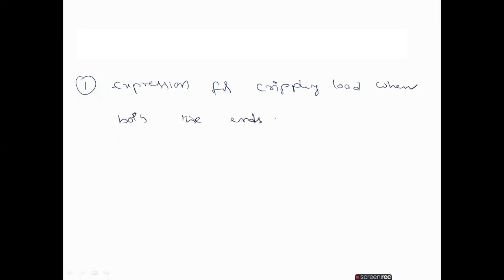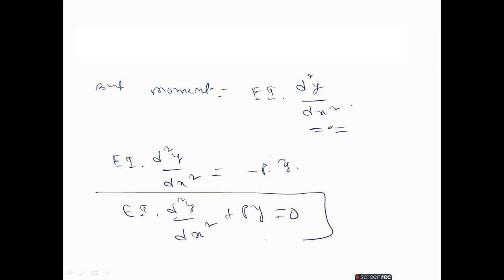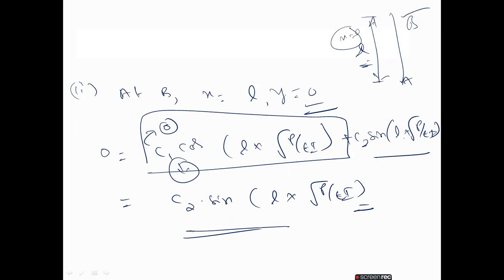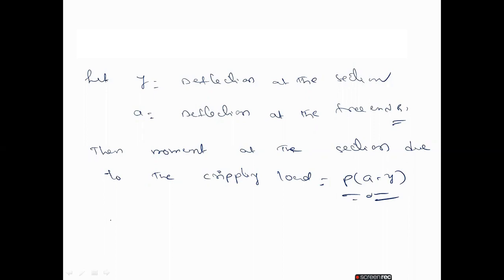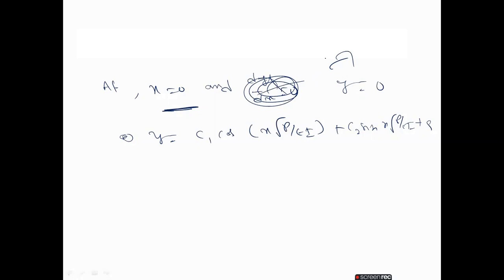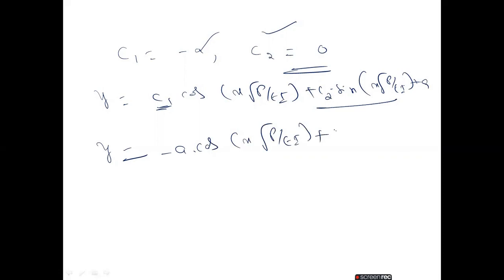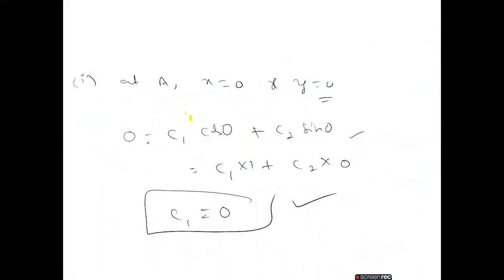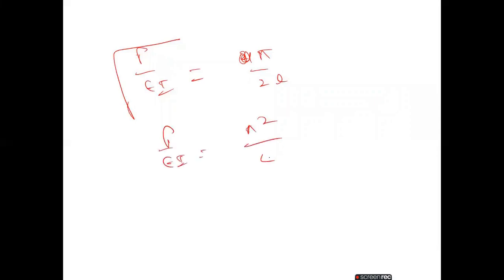EULER’S FORMULA - BOTH ENDS OF COLUMN ARE HINGED - ONE END IS FIXED AND OTHER END IS FREE - LEC -16